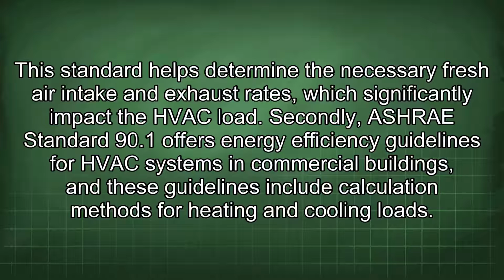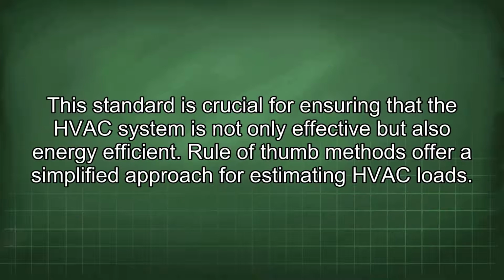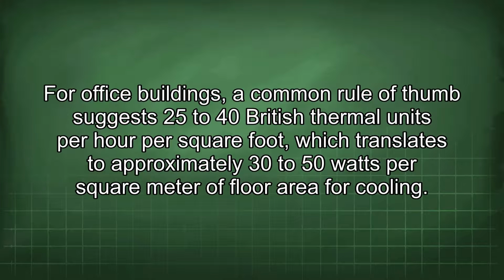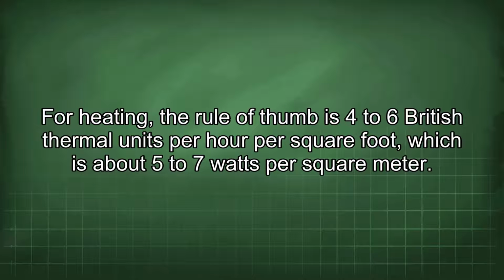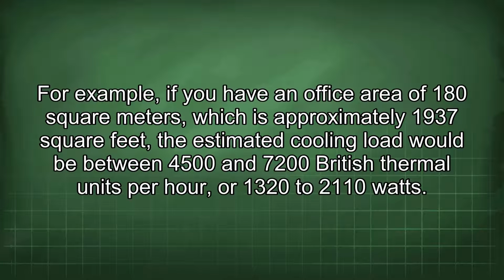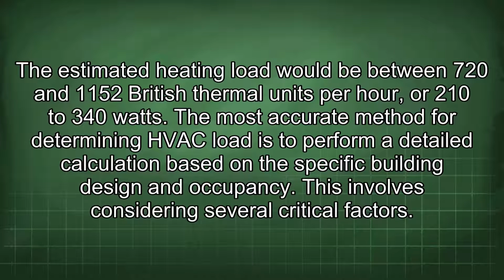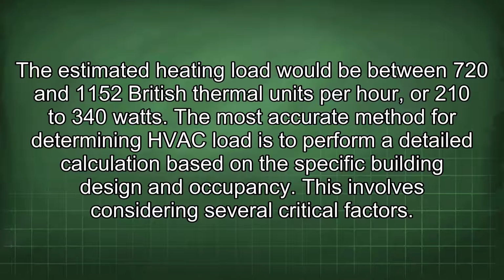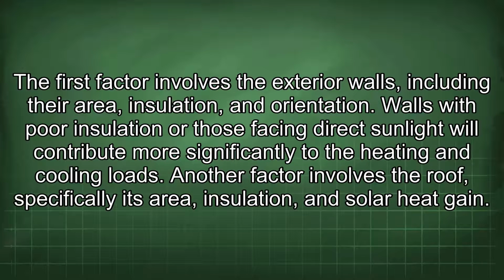HVAC Load Calculation for Office Spaces Explained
Learn how to determine HVAC load for an office space. We cover standard methods like ASHRAE, rule of thumb estimates, and detailed calculations. Discover software tools for accurate HVAC load determination.